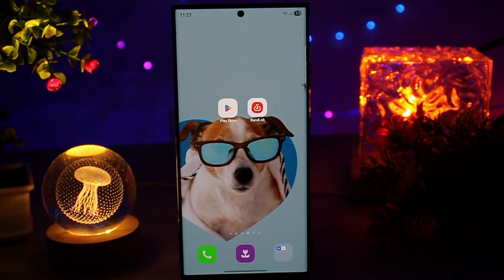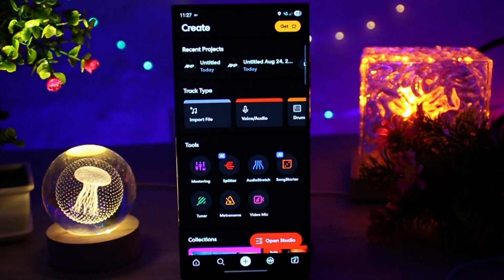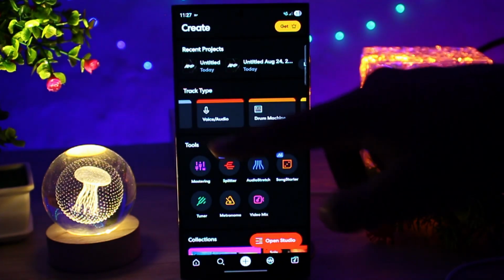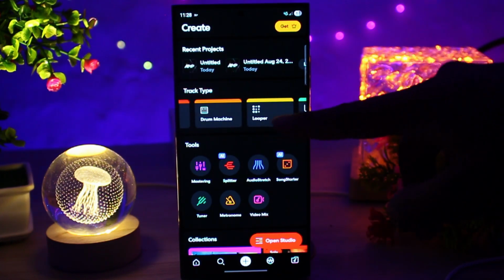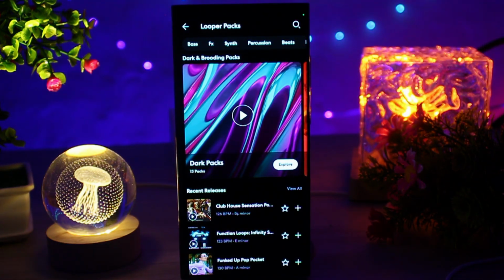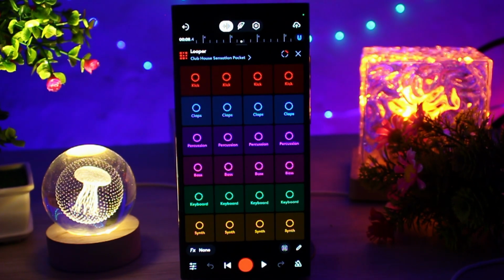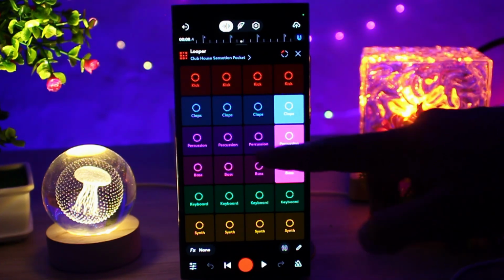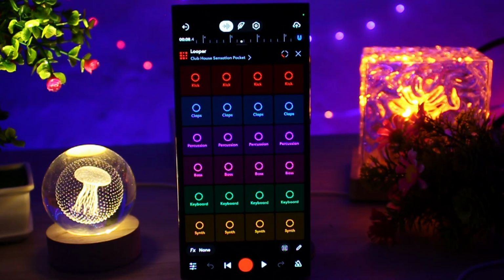How to Create Your Own Beats in BandLab - Here's How You Can Do It - 2025